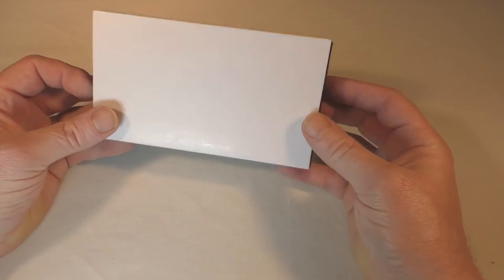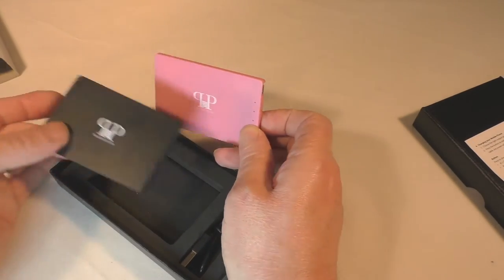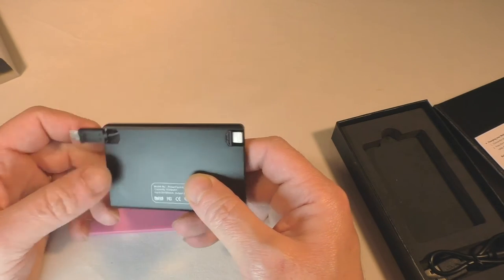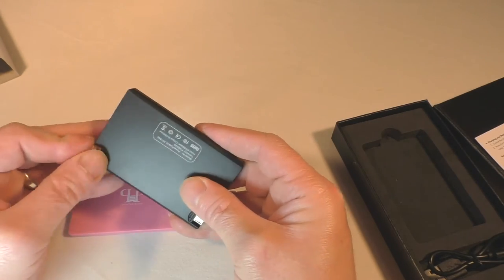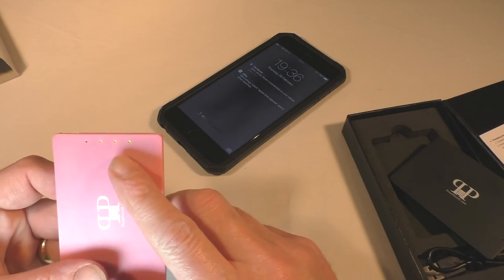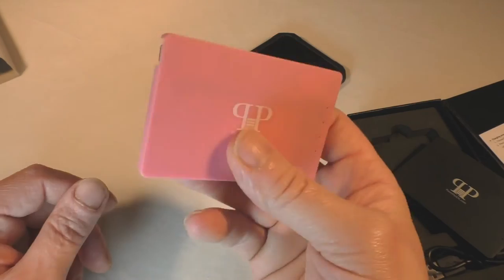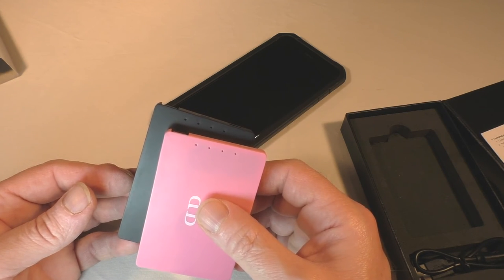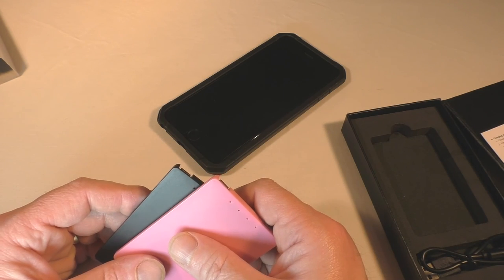The PowerPack XL mini emergency battery pack.